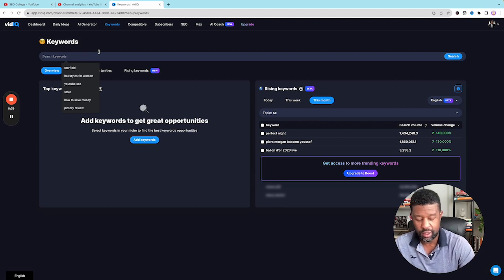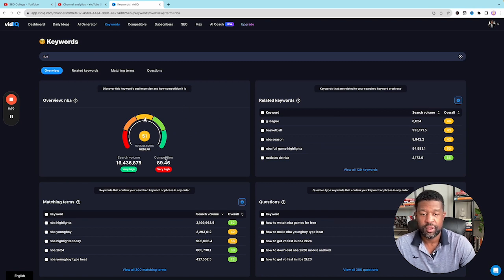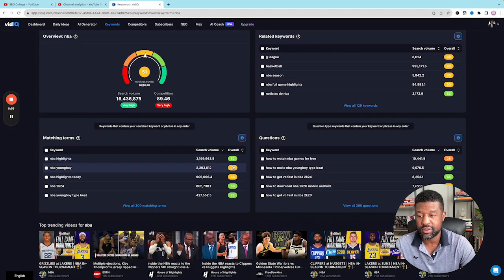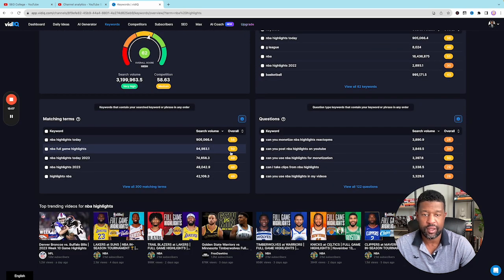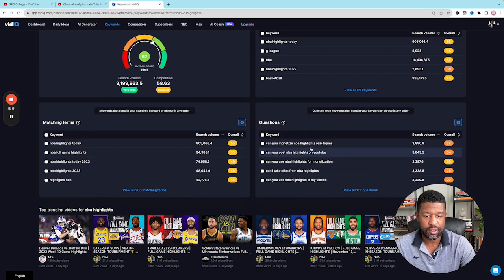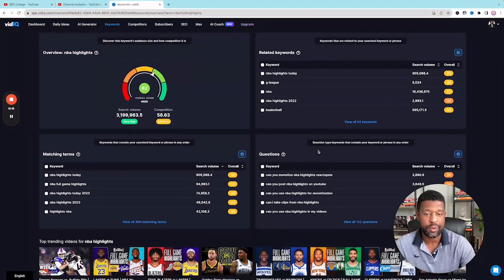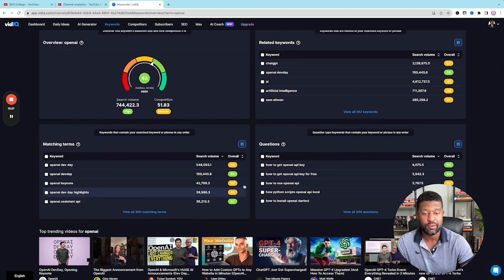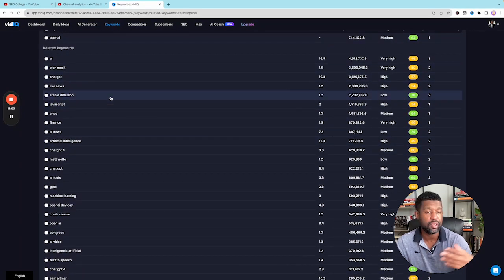Mastering YouTube SEO: Boost Your Channel with Powerful Tips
Claim Your Spot! Book Your Free Strategy Call Today (Get access to our SEO community) Only 2 Spots

In this video, we present powerful tips and strategies to help you master YouTube SEO and boost your channel's growth. With the ever-increasing competition on this popular platform, understanding the importance of search engine optimization (SEO) is crucial for content creators like you. Firstly, we delve into the significance of using relevant and highly-searched keywords in your video titles, descriptions, and tags.

Through thorough keyword research, you can optimize your content to appear in search results and attract a wider audience. Additionally, we explore the importance of using long-tail keywords, as they can target specific queries and help drive organic traffic to your videos. Furthermore, we discuss the significance of engaging and compelling video thumbnails. An eye-catching thumbnail can significantly impact click-through rates, ultimately helping your videos rank higher in search results. We provide tips and tricks to create visually appealing thumbnails that accurately represent your content and entice viewers to click. Additionally, we delve into the importance of watch time and audience retention.

YouTube's algorithm favors videos that keep viewers engaged and watching for longer durations. We offer effective techniques to captivate your audience, enhance watch time, and improve your video's overall ranking potential. Moreover, we shed light on the significance of video descriptions and how to optimize them correctly. Crafting detailed, keyword-rich descriptions not only helps YouTube understand your content better but also provides valuable information to viewers. We share insights on writing compelling descriptions that both engage viewers and enhance search visibility. Join us as we uncover advanced tags and metadata techniques, helping you increase your video's discoverability. Effective utilization of tags, categories, and captions can push your content ranking higher in YouTube's search algorithm, ensuring your videos reach the most relevant audience. Finally, we tackle the importance of promoting your videos on external platforms and through social media channels. Cross-promotion can improve visibility and drive traffic to your videos, ultimately boosting your channel's growth and engagement. Stay ahead of the competition by mastering YouTube SEO with our powerful tips and strategies. Implement these optimization techniques, and watch as your channel flourishes with increased views, subscribers, and overall success! Don't miss out on this opportunity to take your YouTube channel to new heights. Watch now!